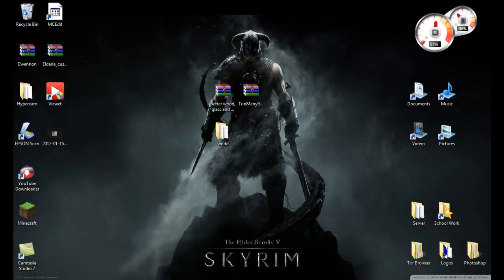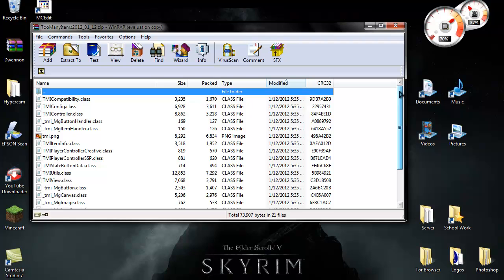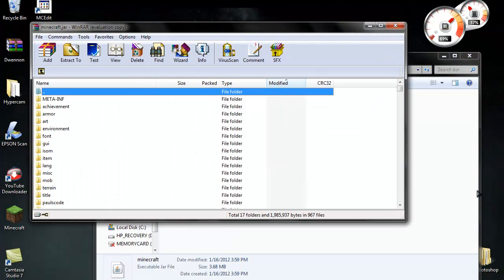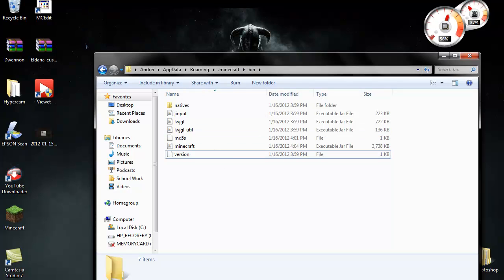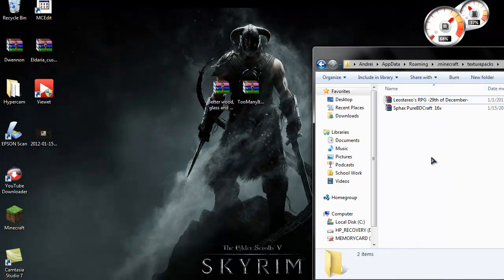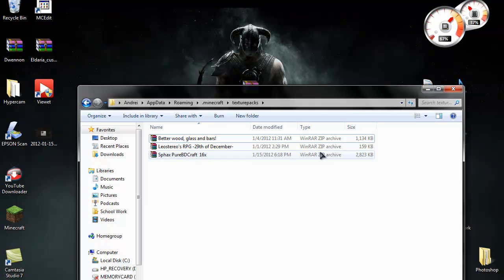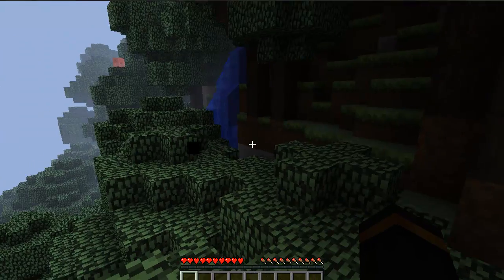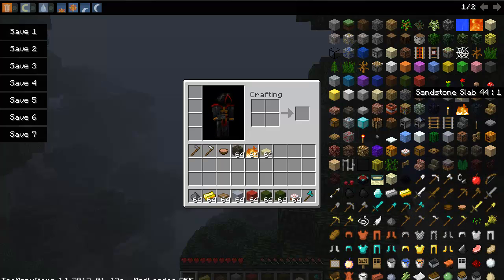How to install Mods, Maps, and Texture Packs! 1.2.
Simple tutorial